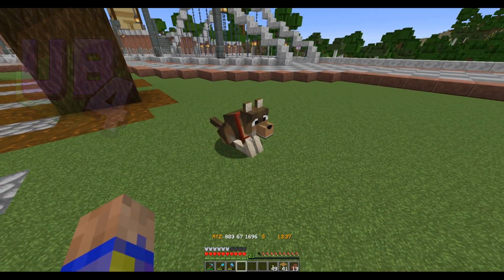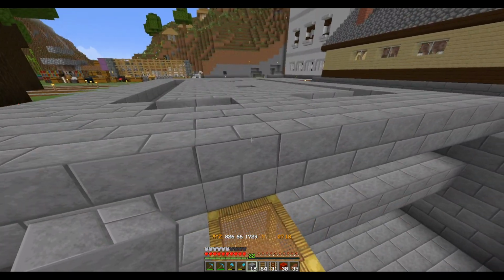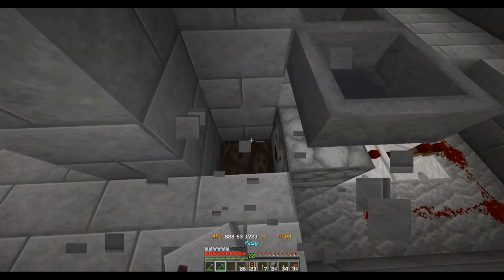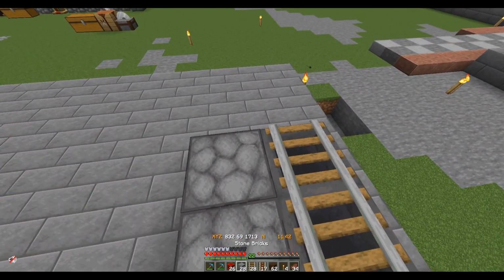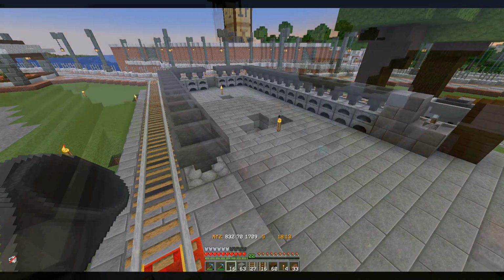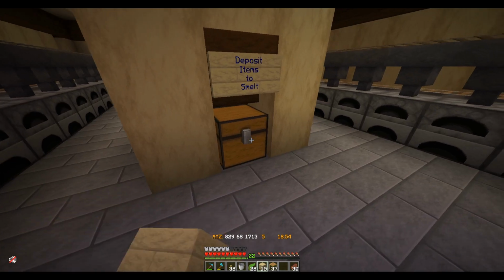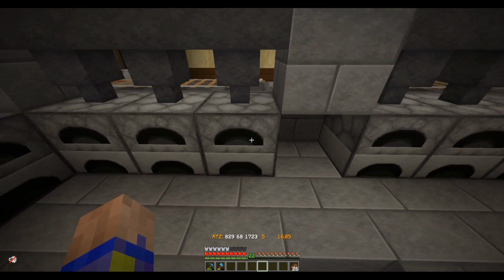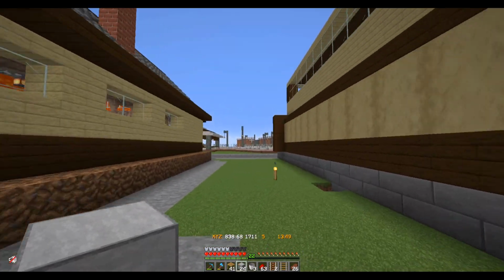Unorthoblocks SMP S4 Ep 011 – Smeltin the stone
Playing on the Unorthoblocks vanilla SMP (Survival Multi Player) server. I build a smelter to use the lava from the lava farm I built

Isle of Doom
In a Van

Video recorded using:     OBS Studio 64 bit     Version 23.1.0
Operating System:  Linux Mint 20.3/Windows 10